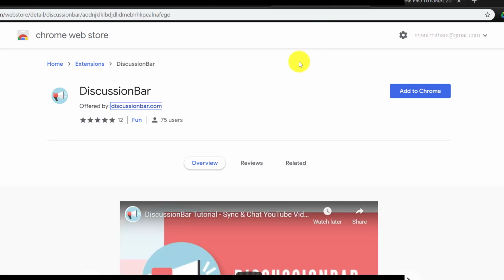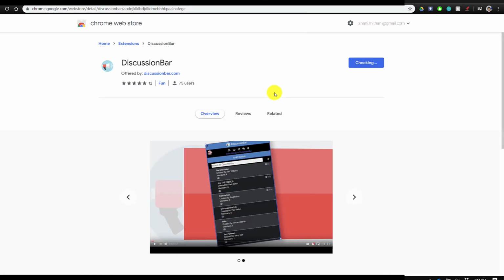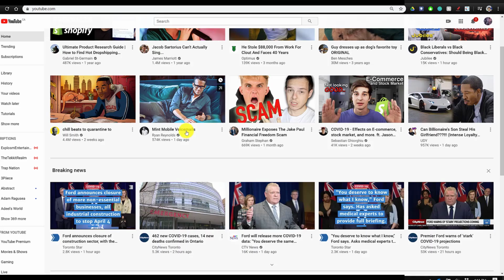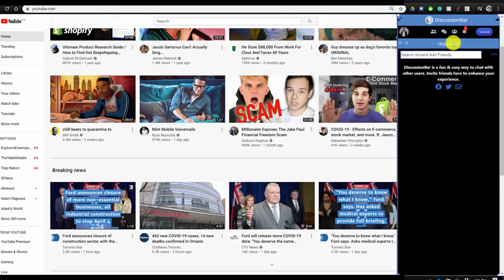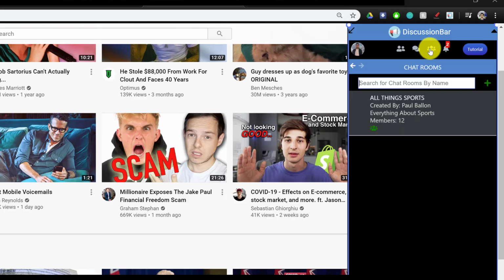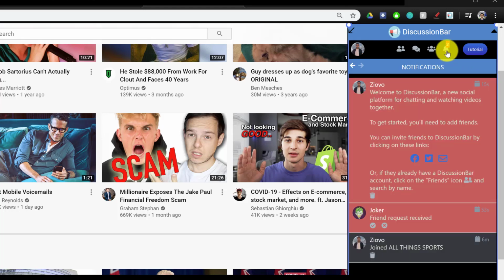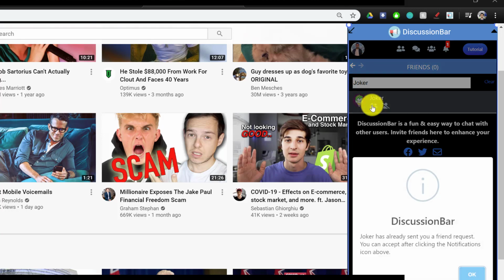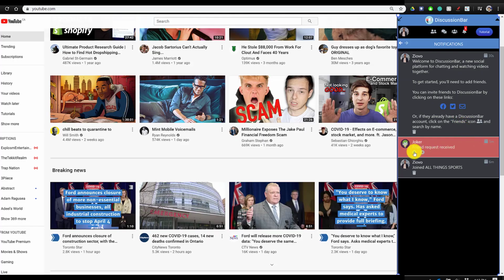How To Watch YouTube Videos With Friends Online (Netflix Party For YouTube)!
Today I am going to be teaching you how to watch YouTube videos with friends online at the same time. DiscussionBar Chrome Extension

While Netflix Party lets you watch shows and movies at the same time as friends and family, DiscussionBar lets you watch YouTube videos together with friends and family online. This extension lets you automatically sync videos so that you can watch videos at the same time with your friends and family!

Not only does DiscussionBar let you watch YouTube videos at the same time as someone, you can also create chat rooms, use the SketchPad, as well as share screenshots, making this a handy little extension.
Hopefully this tutorial on how to watch you videos with friends and family together will make your viewing experience more fun, so you and people you know can watch YouTube videos together and not be as bored!

My tools!